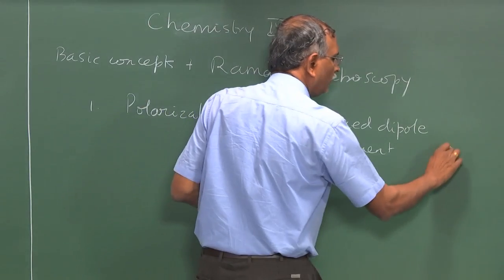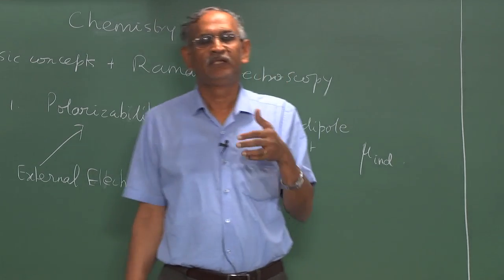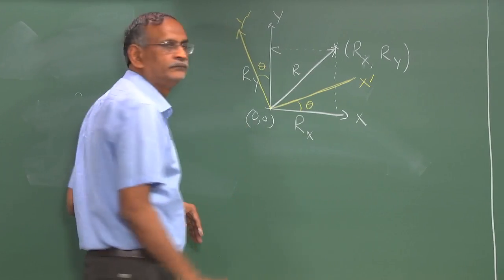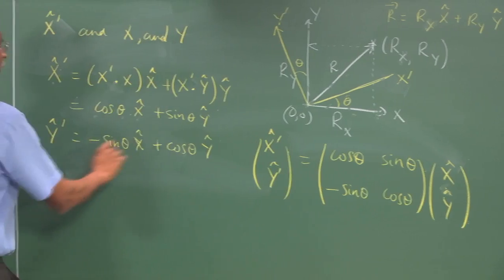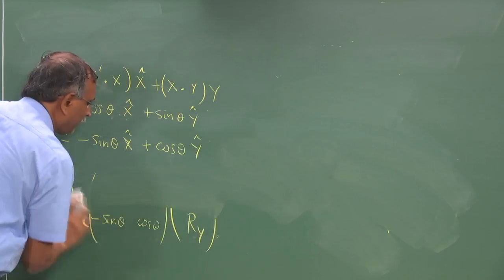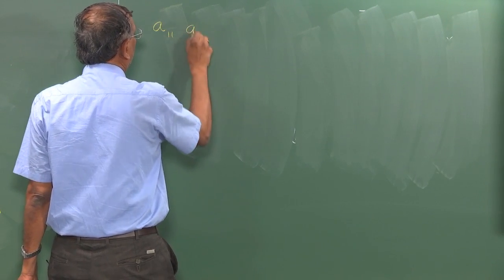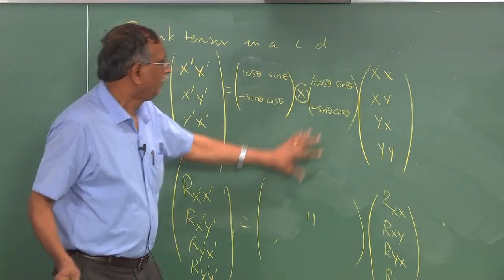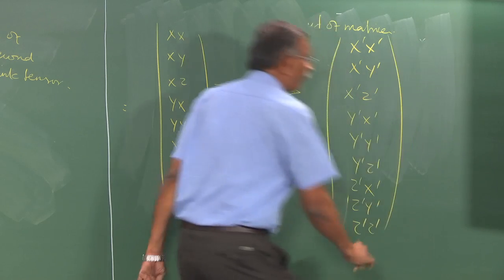Lec 20 : Introduction to Tensors